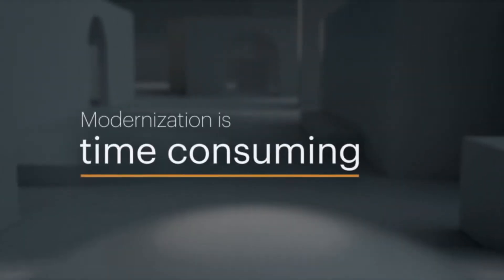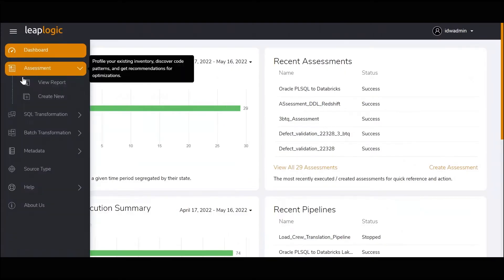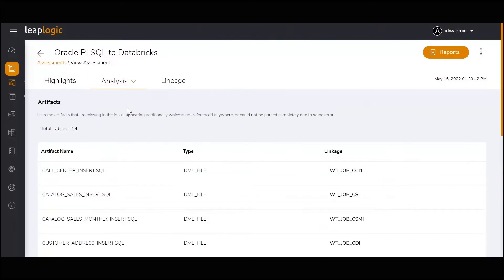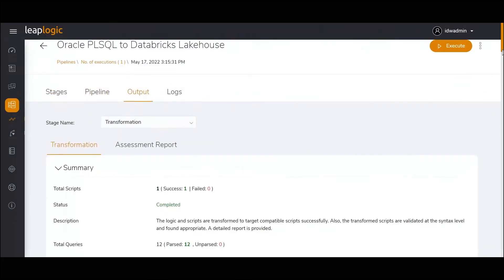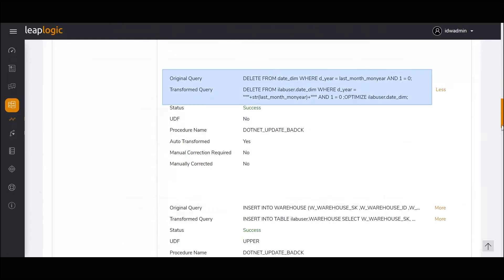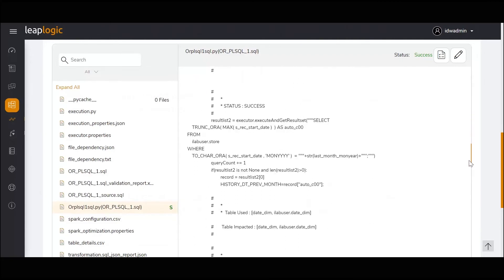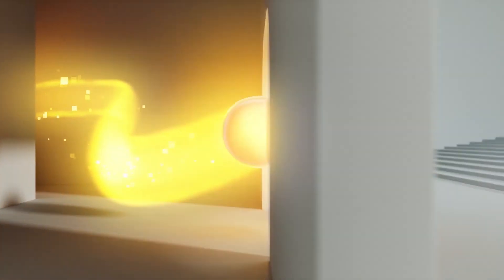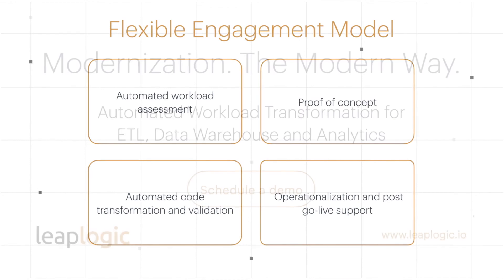Automated Workload Transformation from Oracle to Databricks- LeapLogic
Learn how you can transform legacy Oracle PLSQL workloads to Databricks with lower cost and lower risk.